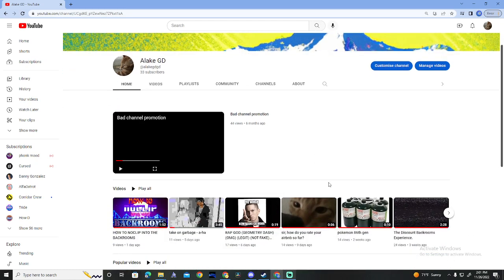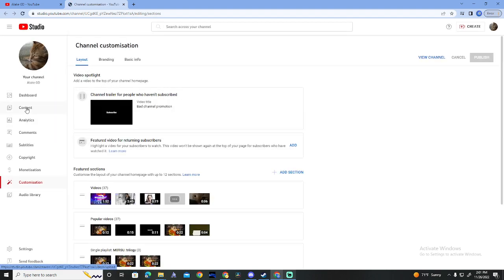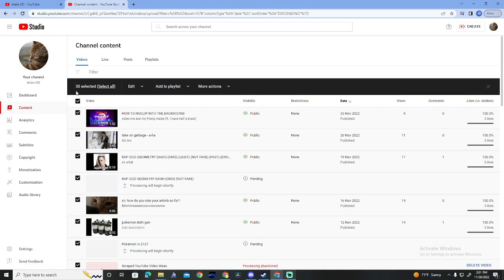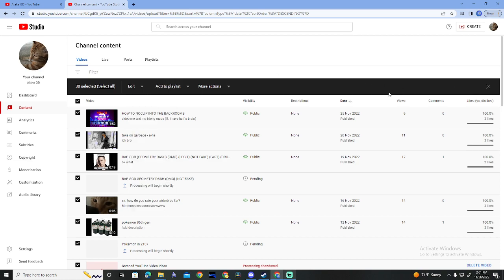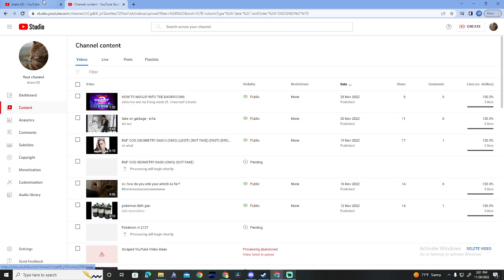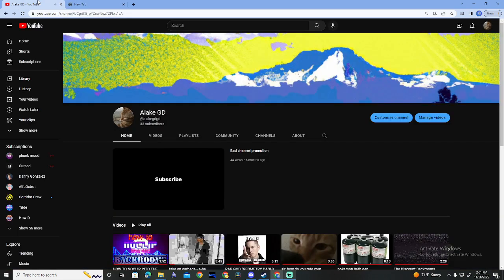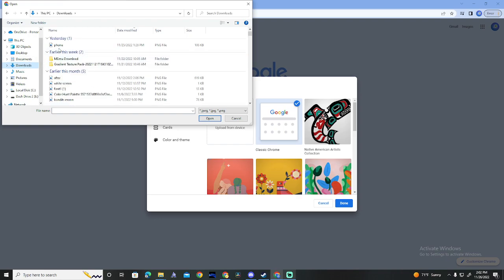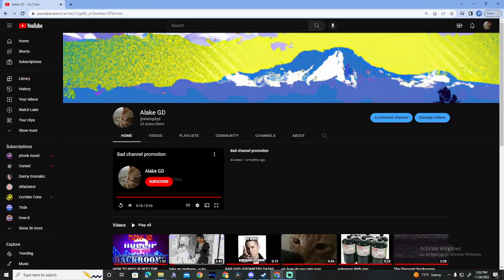hacked by lul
yet another uplode.